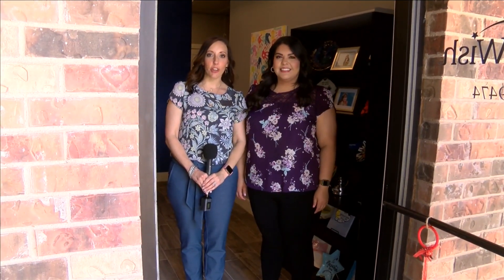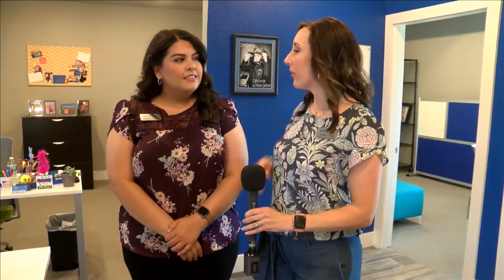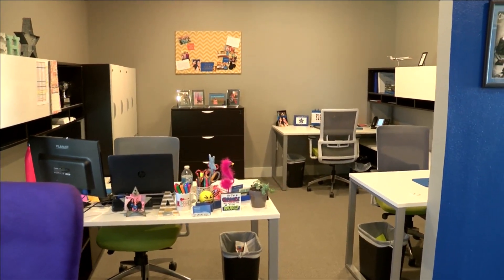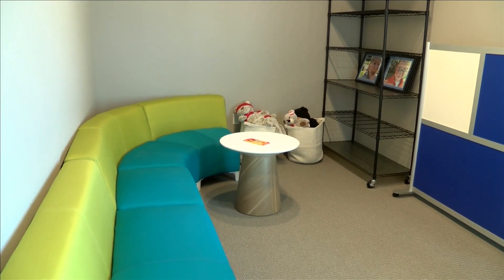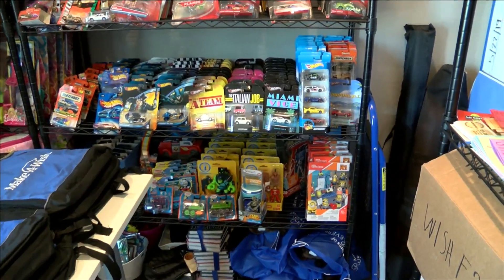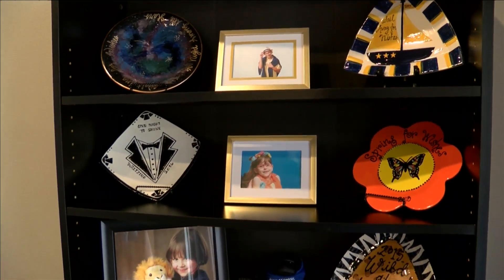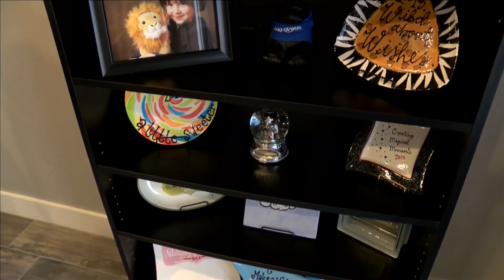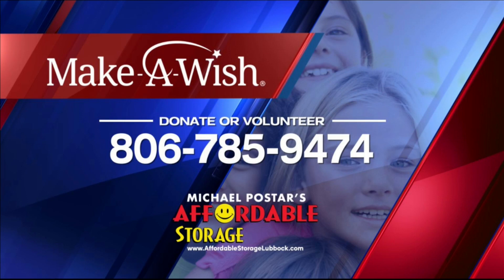Wish Wednesday: Take a look at the new Make-A-Wish office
The Make-A-Wish Foundation has a new office. It's located at 9117 Milwaukee Avenue Suite 500.